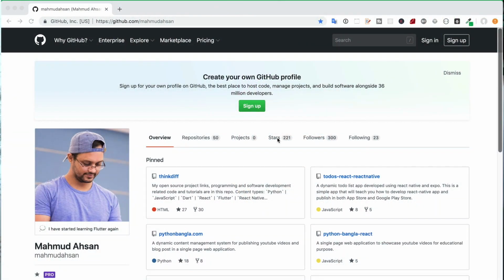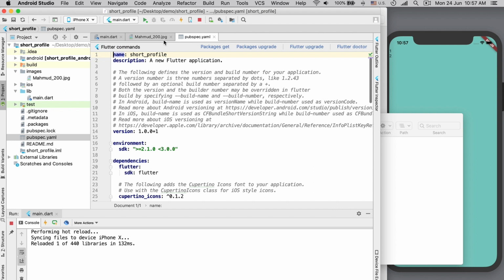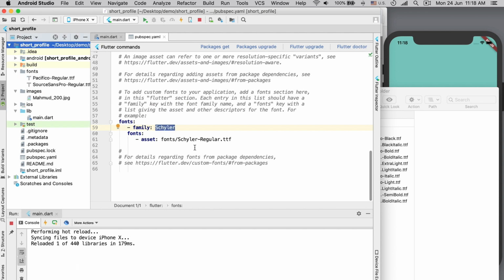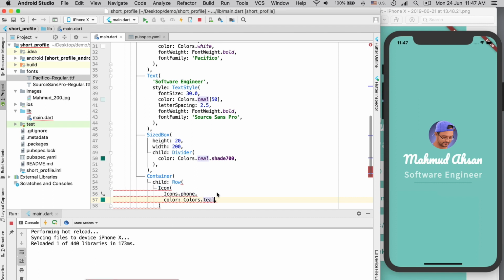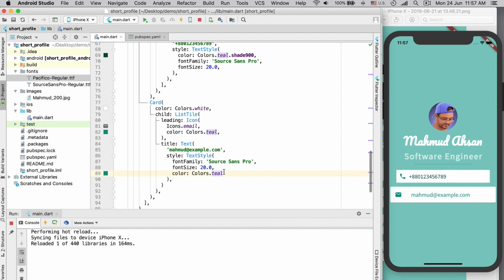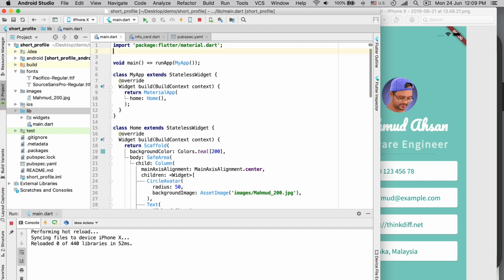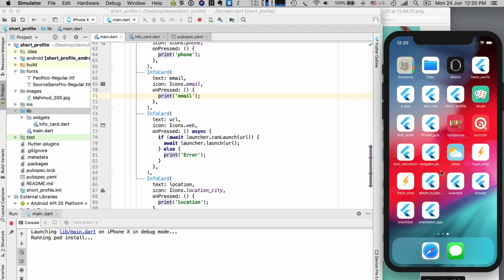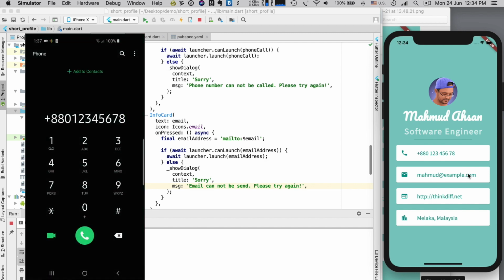Flutter App Development - How to Create a Profile Page UI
Today I will discuss how to create a profile page app using Flutter and Dart.

On the way we will learn:
1. Some UI Design
2. Code Separation
3. External Font Import
4. External library import
5. Interactivity (phone call, email, and webpage load)
6. Creating alert dialog